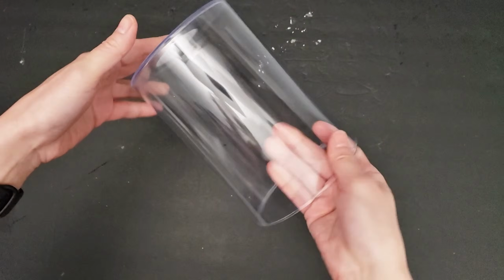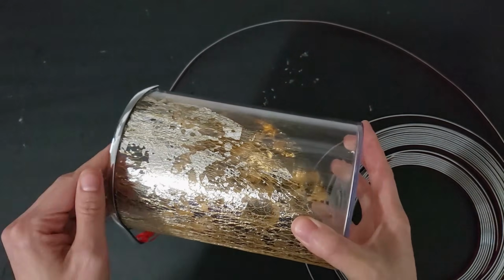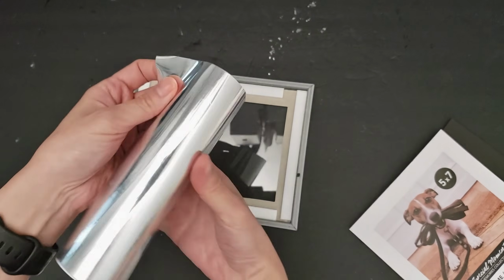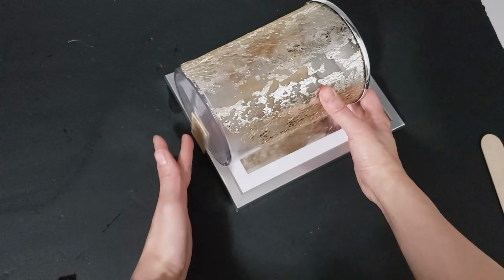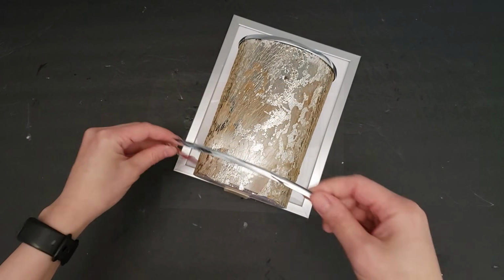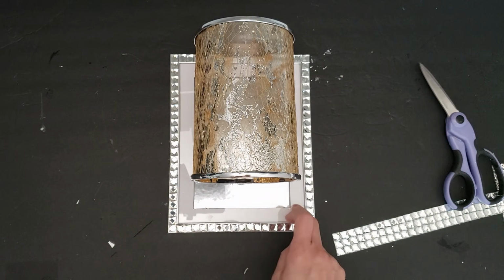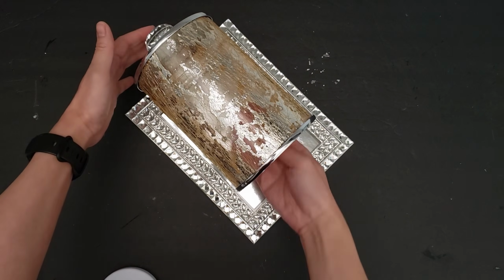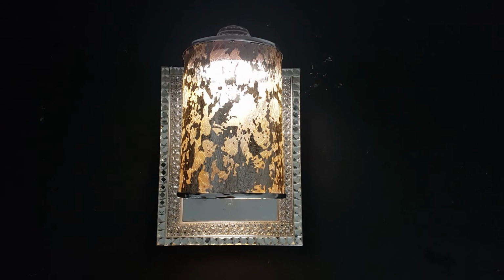Turn ANY Picture Frame Into a LUXURY Wall Sconce | Dollar Tree DIY | Glam Home Decor Transformation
Turn ANY Picture Frame Into a Glam Wall Sconce | Dollar Tree DIY | Luxury Home Decor Transformation!